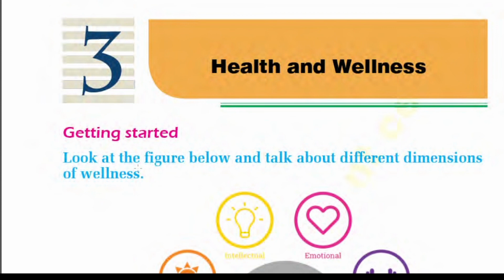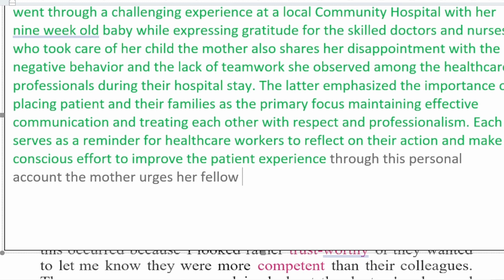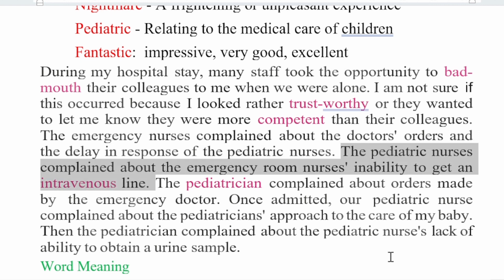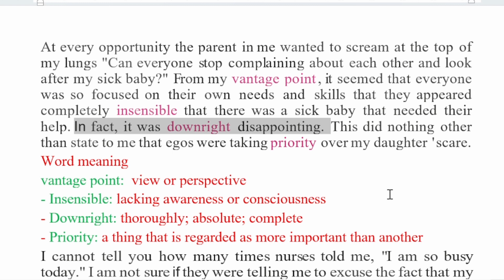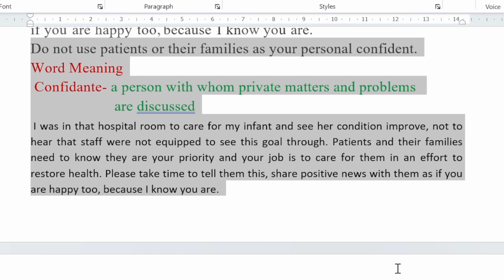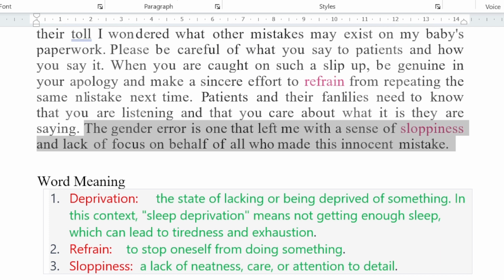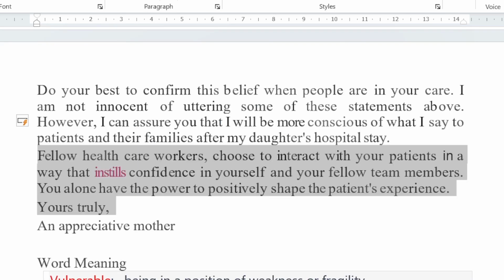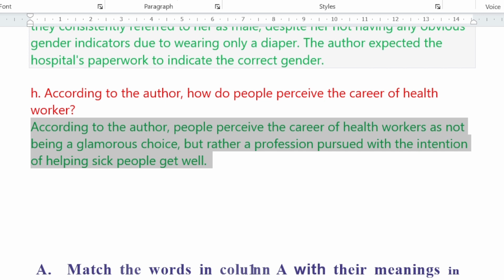Health and Wellness/A Letter from a Patient Class 10 part 1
Greetings everyone, Namaste! It's my pleasure to introduce myself, N.B. Chaudhary, an English teacher at Shree Indrayani Secondary School in Panchakanya-1, Nuwakot. I hail from Shivaraj-10, Lalpur, Kapilvastu, and I am thrilled to present my  educational YouTube video. My main objective is to help both teachers and students through this platform, and I have put in my best effort to make it informative and engaging. I hope you will enjoy watching it and gain important knowledge from it. If you have any suggestions or feedback, please don't hesitate to write in the comment section. Additionally, I have created a blog where I have posted English notes for BBS Ist year and BBS 2nd Year. Thank you for your time and support!